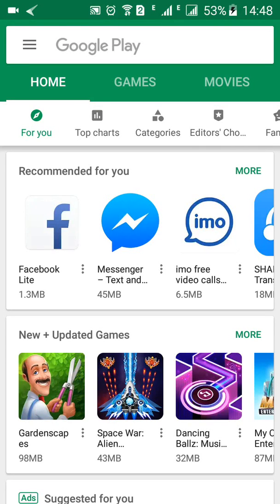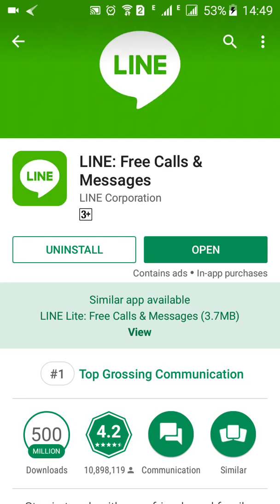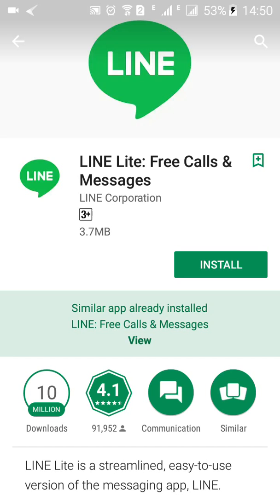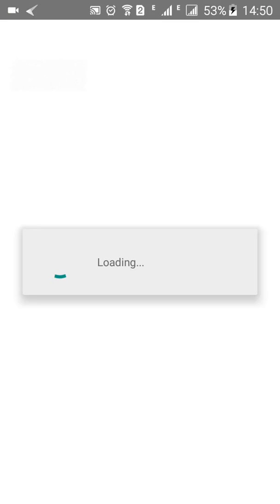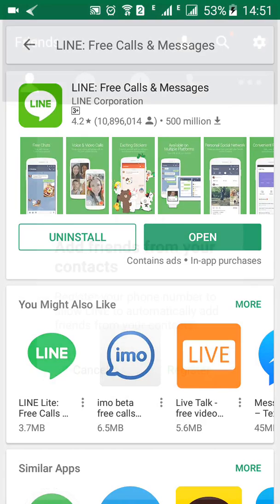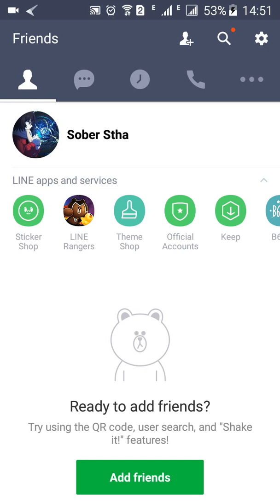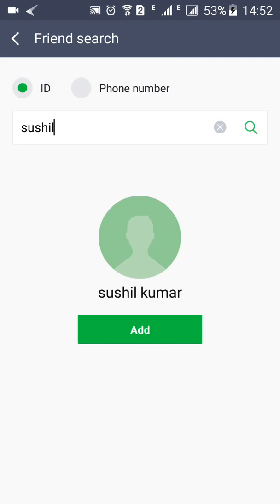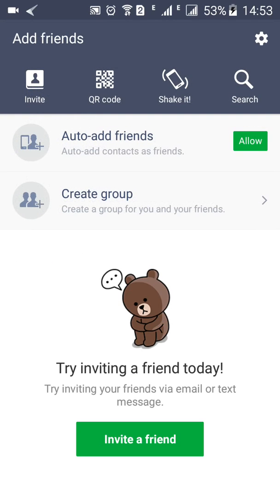Download, Install Line App and Create Line Account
LINE is a new communication app which allows you to make free voice calls and send free messages whenever and wherever you are.
This video tutorial shows you how you can download Line app on your Android device , install and create Line account.